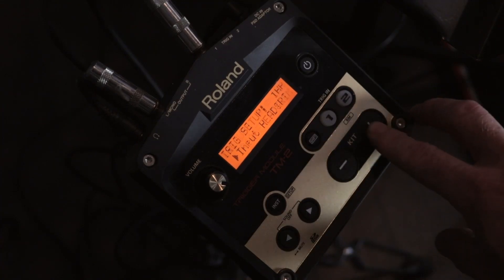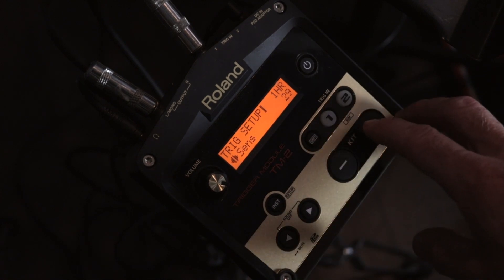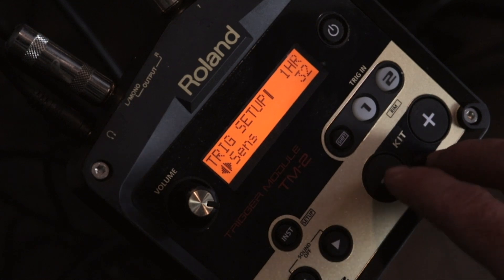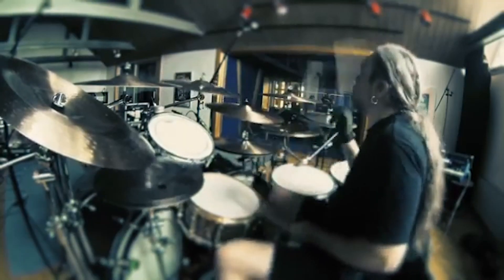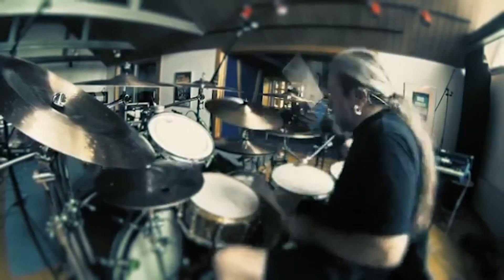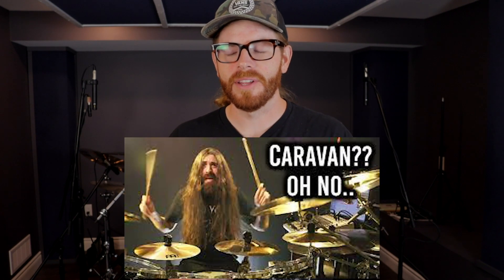Triggers are Cheating? Drumming Myths (Why They Aren't True)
Want to master your drumming and get a free strategy session from Cameron? Triggers are cheating? Metal drummers are easily criticized for what's seen by other drummers as an inability to play anything but metal on the drum set. While that statement may remain true for some drummers, it does not apply to all metal drummers and these are simply drumming myths. In this video we're busting 3 myths about metal drummers and why they aren't true, even you if you still think they are!